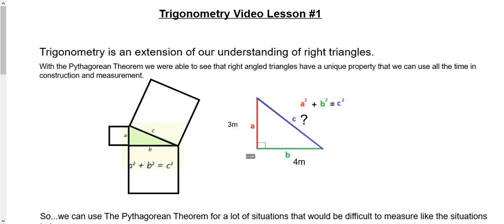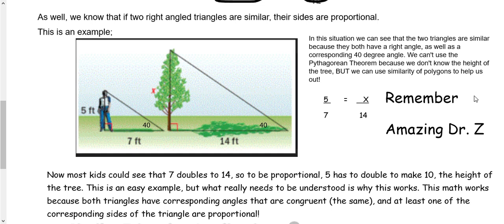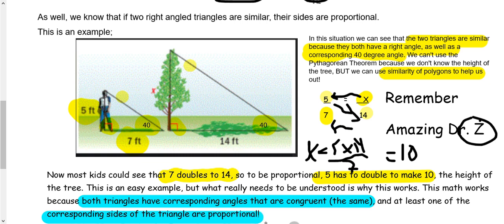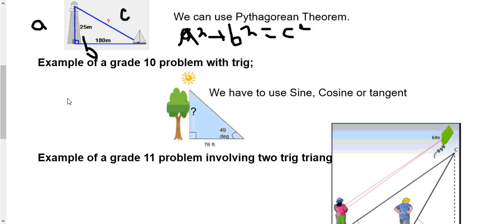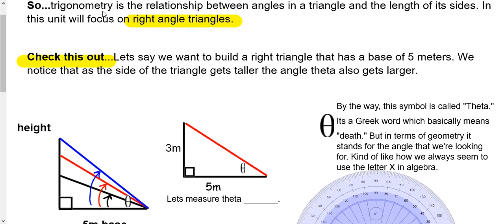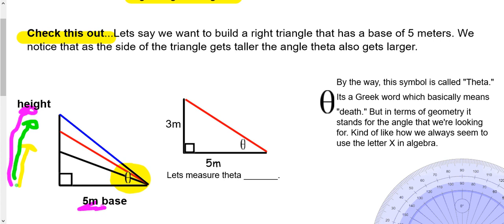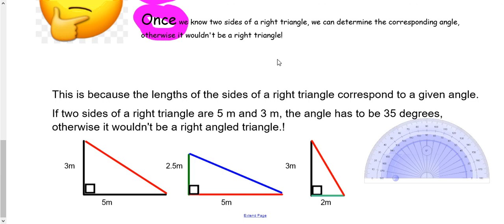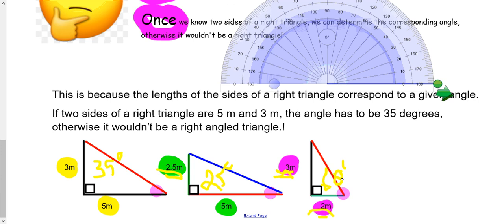Mr. Chambers explains; trig video lesson #1 What is trig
This is the first of 4 videos that will help explain the big ideas underlying trigonometry and will also help you as you work through your math booklets.